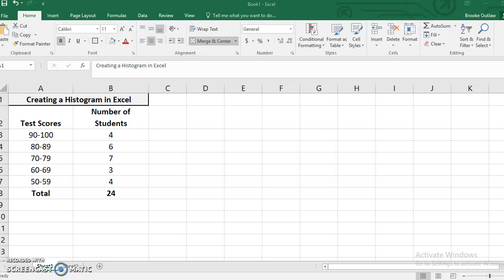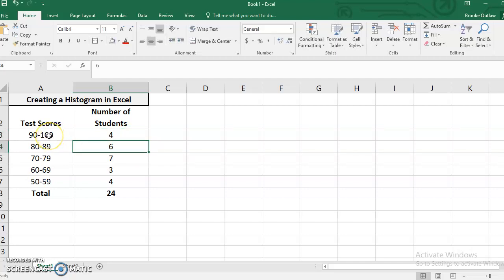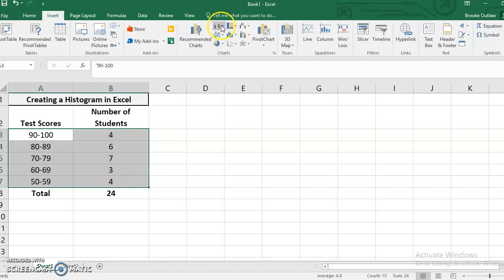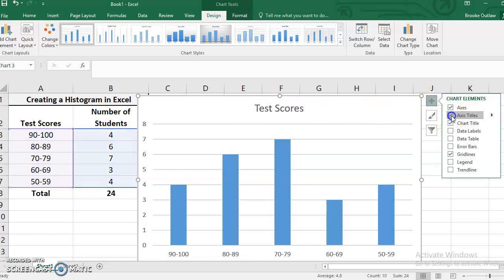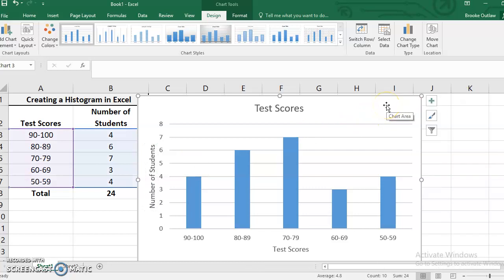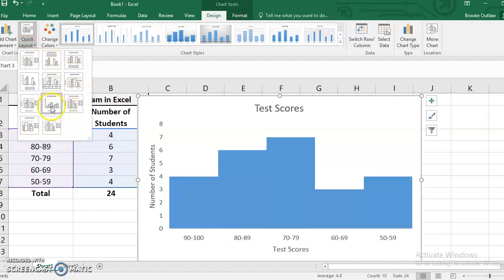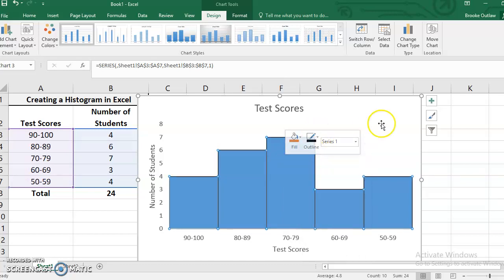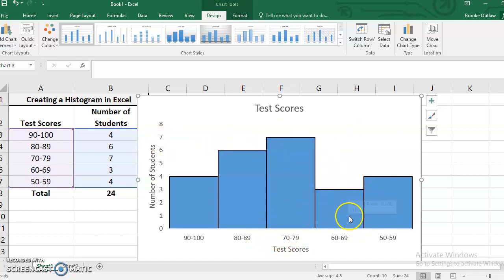Creating a Histogram in Excel